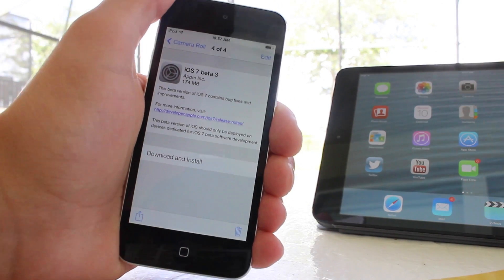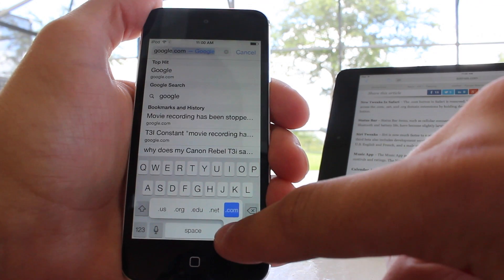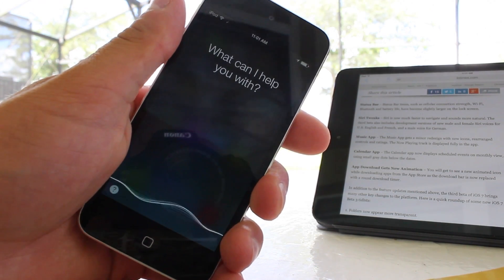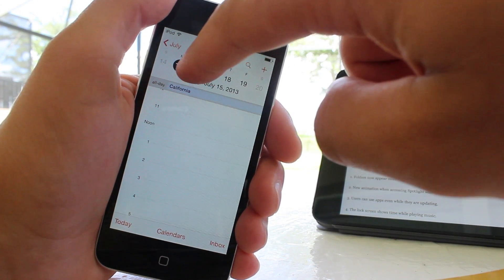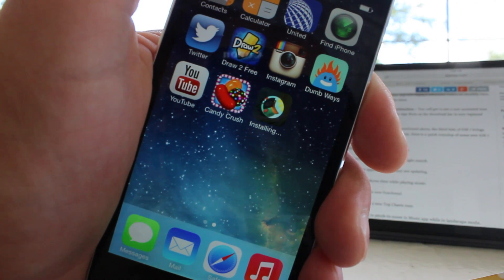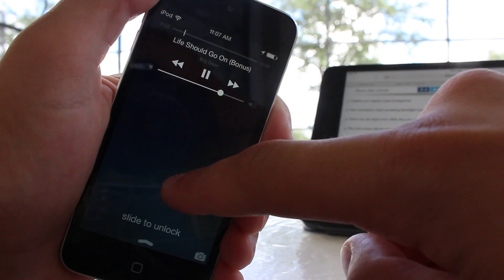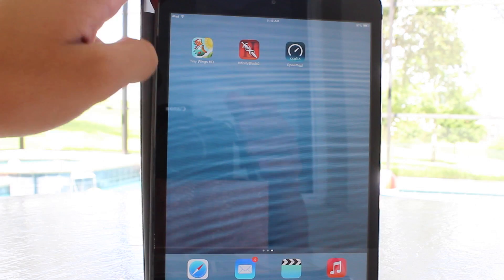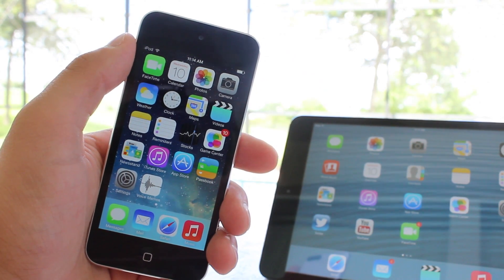iOS 7 Beta 3 Features & Hands On Review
A look at Apple's iOS 7 Beta 3 features and improvements in its latest iOS 7 Beta software.